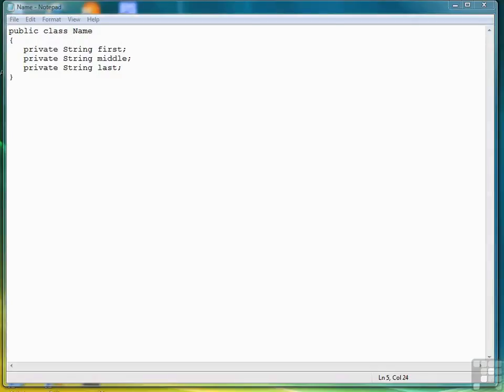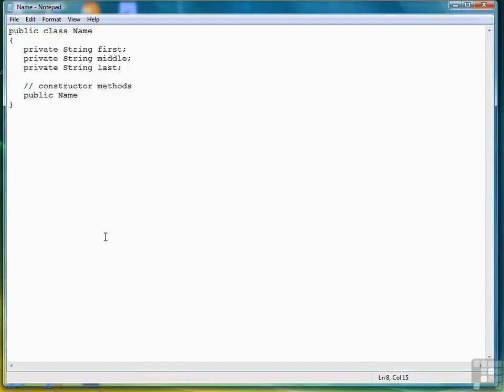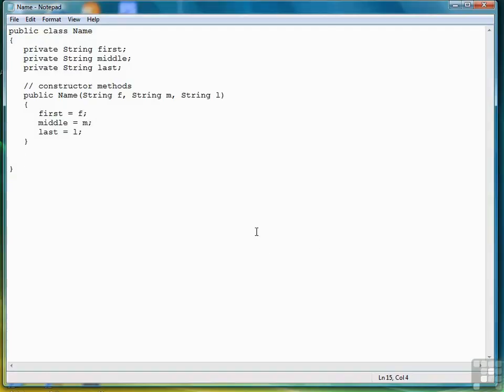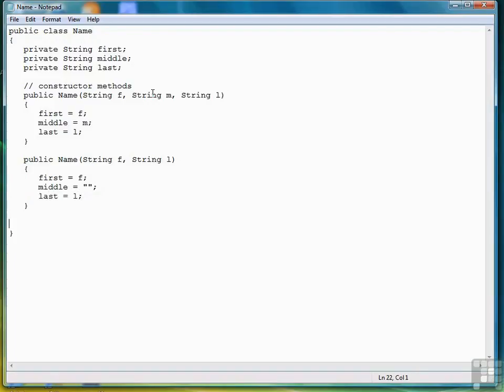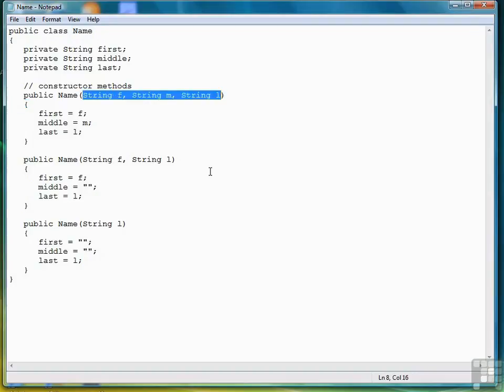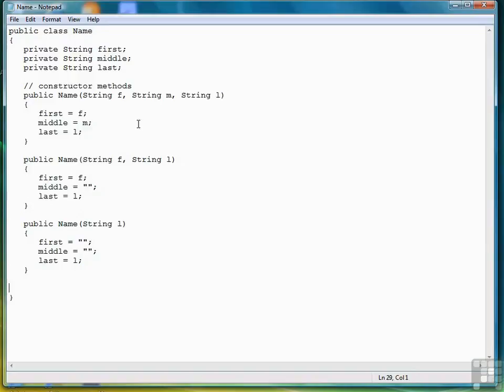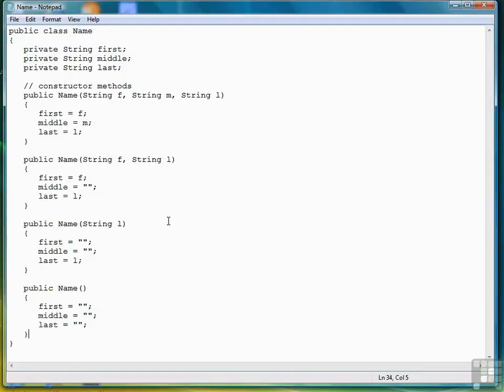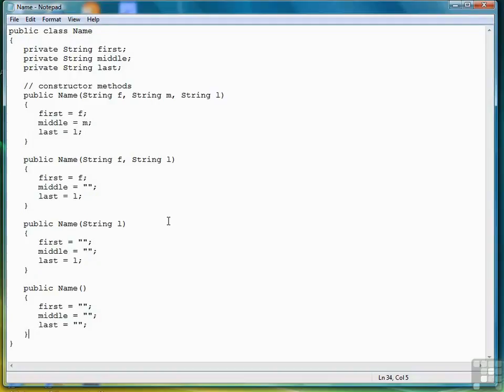05-03 Creating Constructors | Beginners Java Programming.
Worksheet for Chapter 4 Java training By Mike McMillan. Beginners Java Programming. Creating Constructors | Beginners Java Programming.